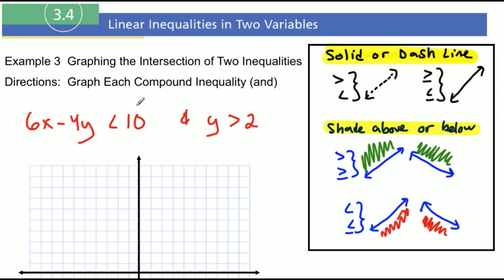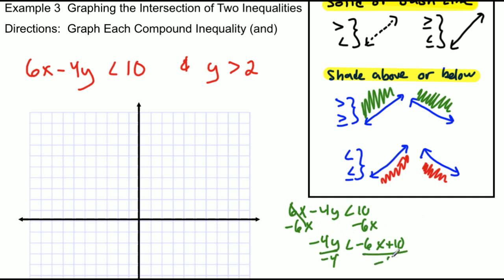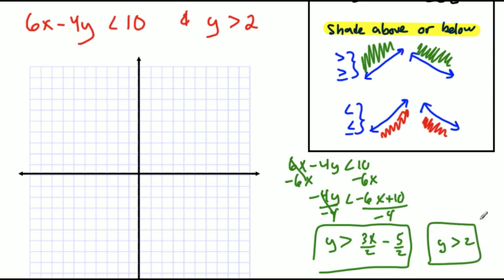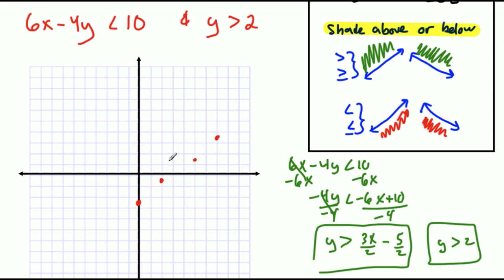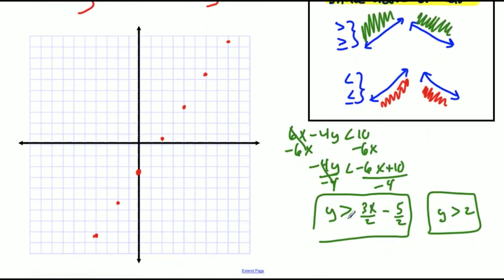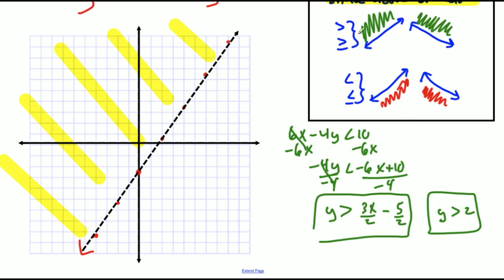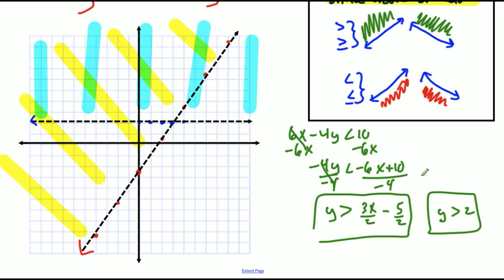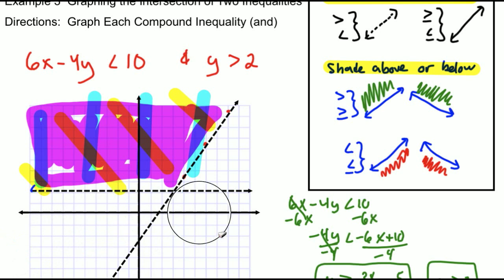3.4 Example 3 The Intersection of Compound Inequalities (and)